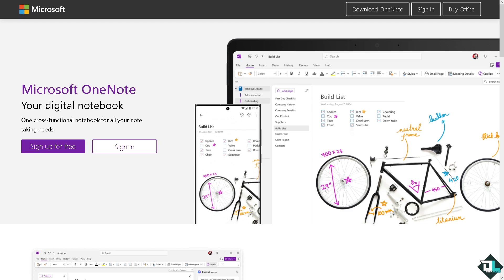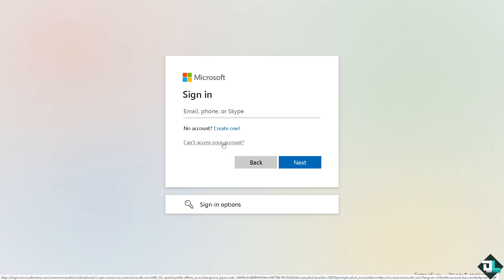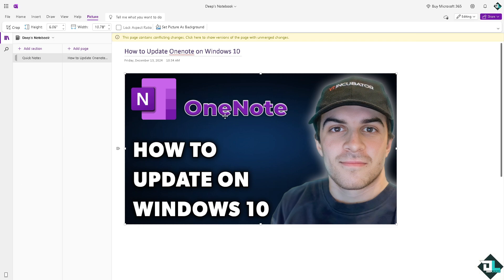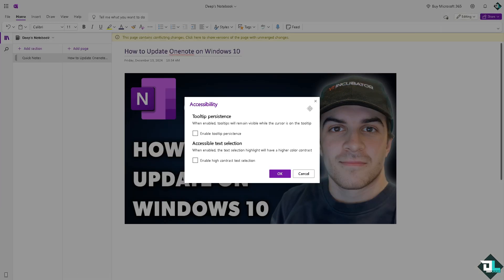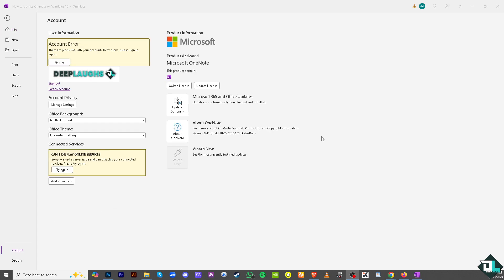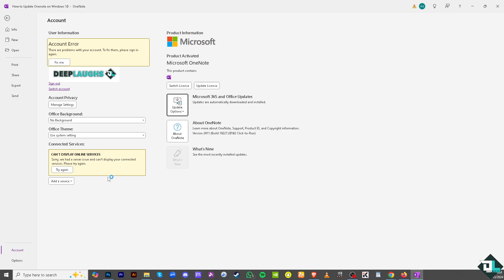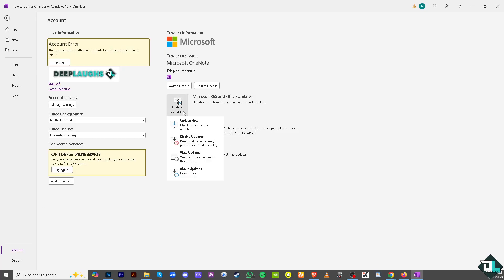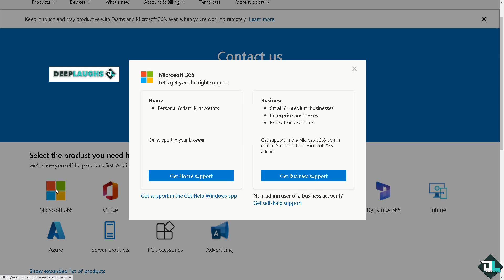How to Update Onenote on Windows 10 (Full 2024 Guide)